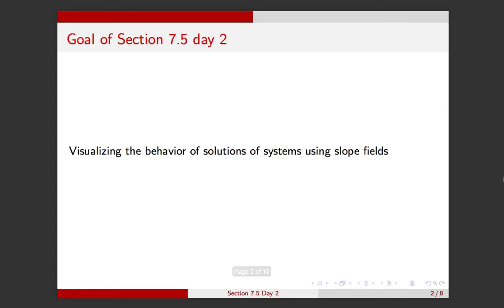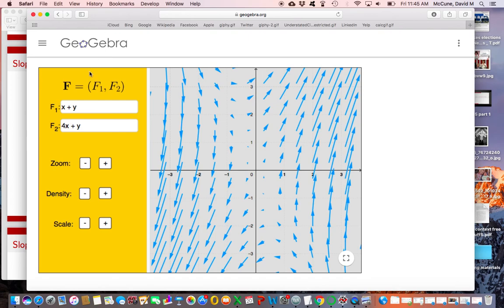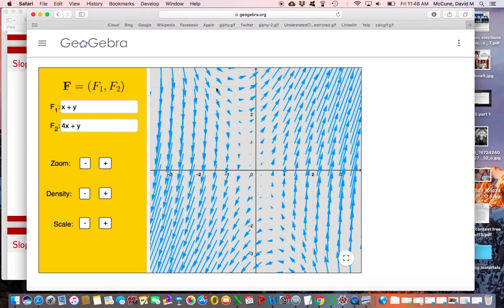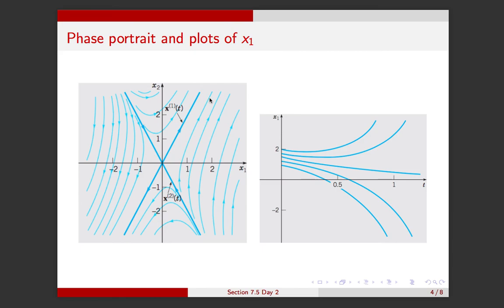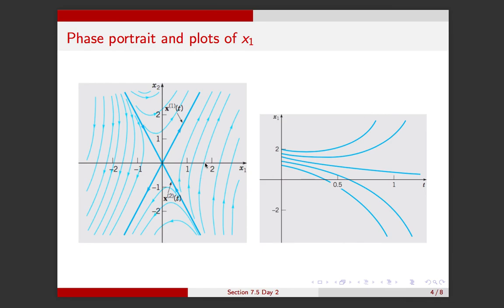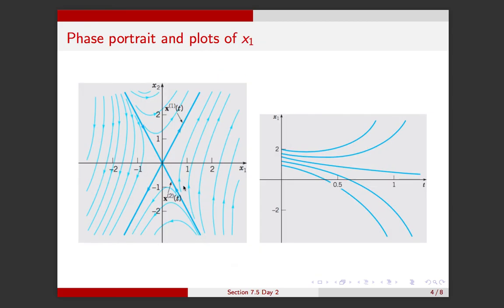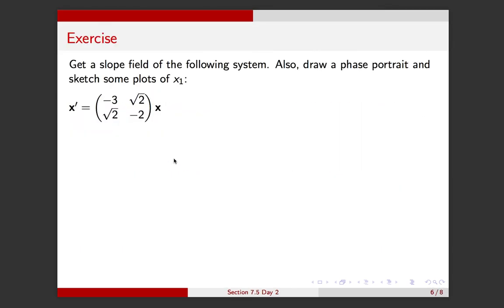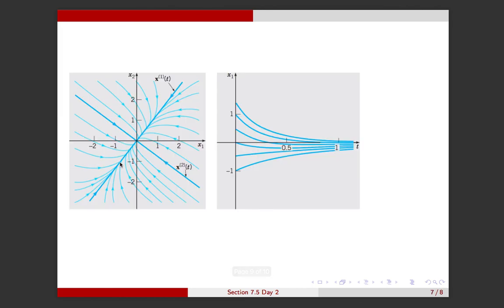7.5 part 2